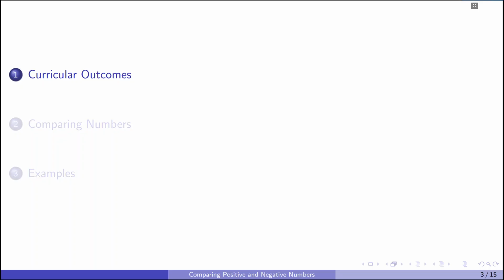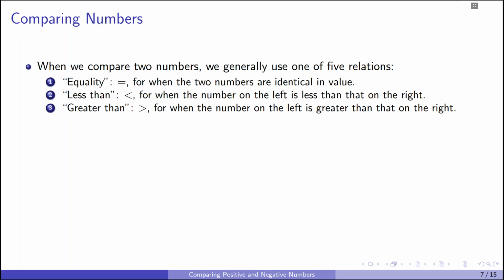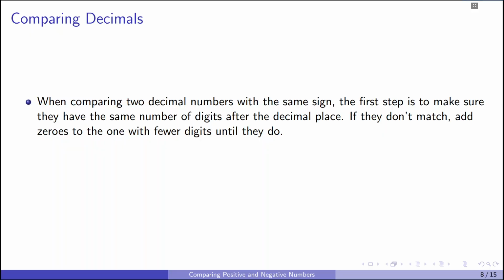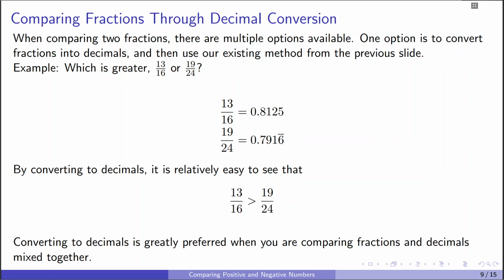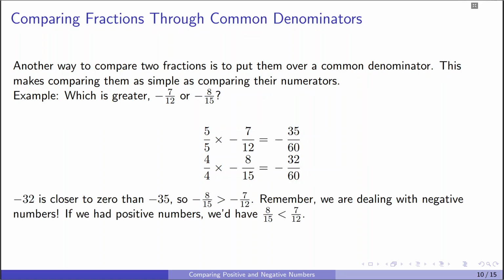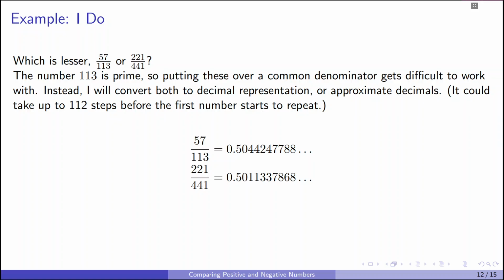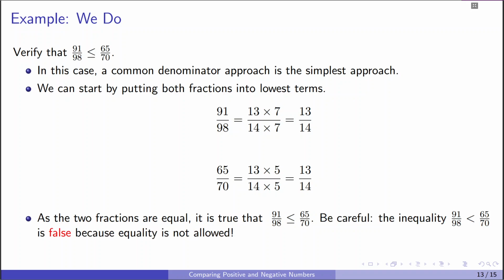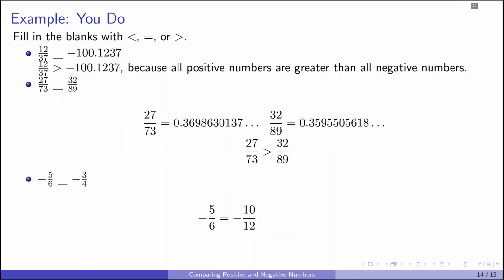Comparing Numbers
We will compare numbers that are positive and negative, using both decimals and fractions, using the five most common comparisons.